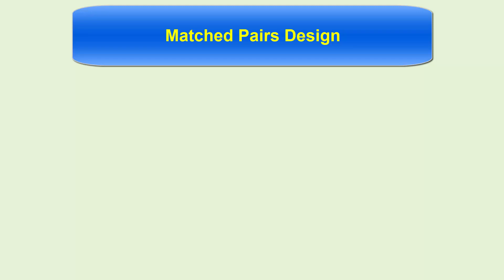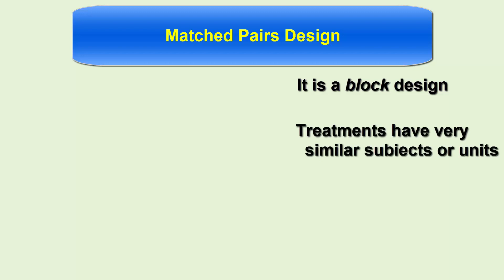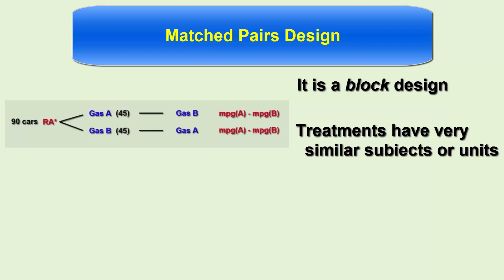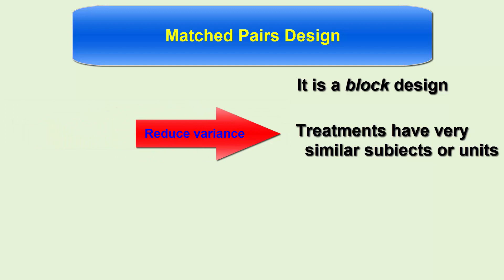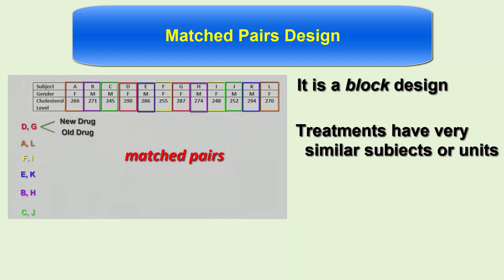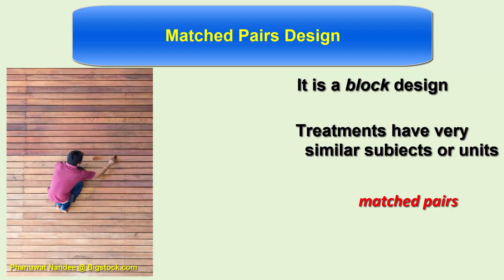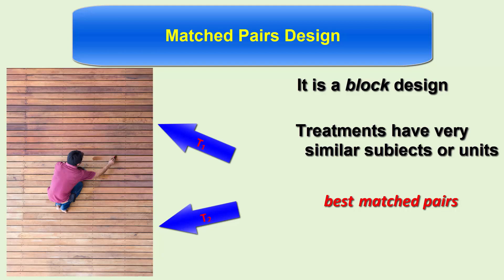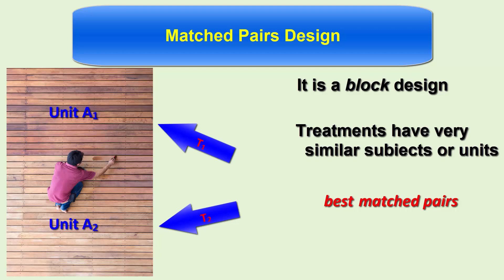Matched Pairs Design and Pairing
Matched Pairs covers some different sub types of experiments.  Pairing is also explained.